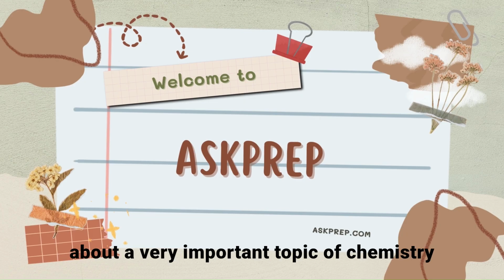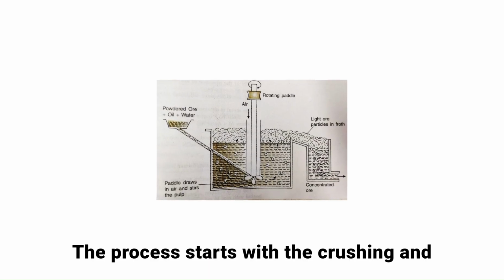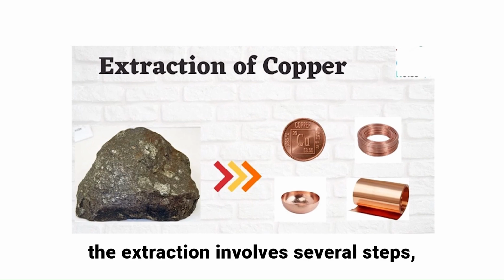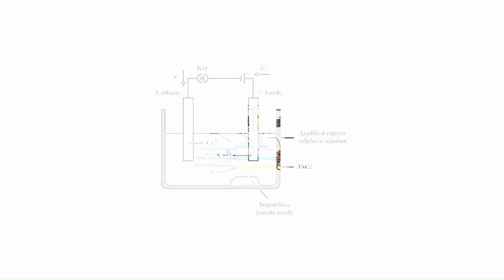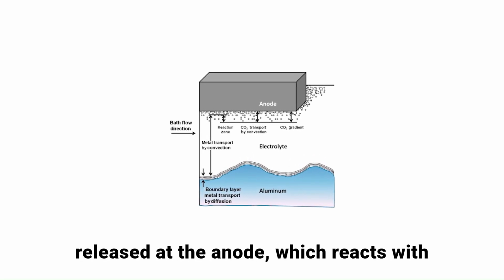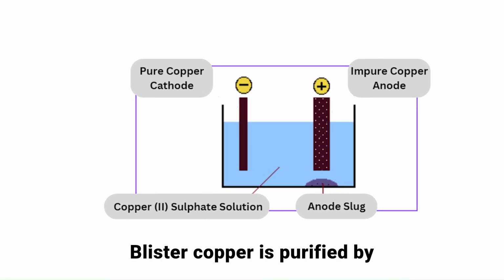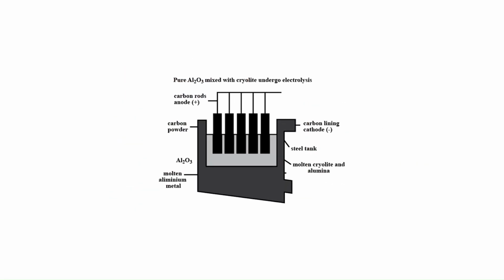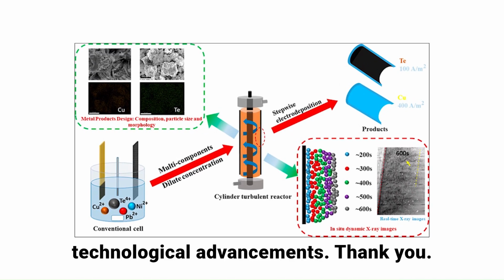Metallurgy Extraction of Iron, Copper & Aluminium | Process & Applications | AskPrep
🏭 How do we extract metals from their ores? Metallurgy is the science of extracting and refining metals like Iron, Copper, and Aluminium, which are essential for industries worldwide. Each metal follows a unique extraction process, from ore concentration to reduction and refining.

📌 Key Topics Covered:
✅ Overview of Metallurgy & Its Importance
✅ Extraction of Iron – Blast Furnace Process
✅ Extraction of Copper – Roasting & Smelting
✅ Extraction of Aluminium – Bayer Process & Electrolysis
✅ Industrial Applications & Uses of These Metals
✅ NEET & JEE Exam-Based Questions & Problem Solving

💡 Master the principles of metallurgy & understand how raw ores turn into useful metals! 🚀